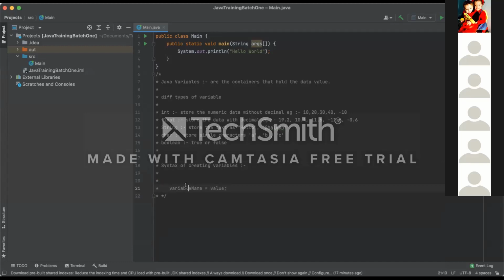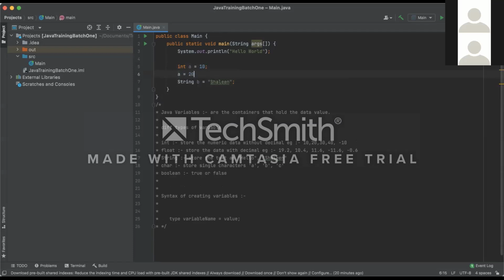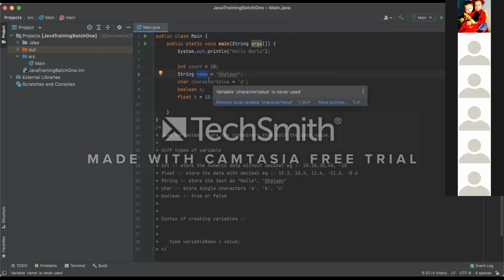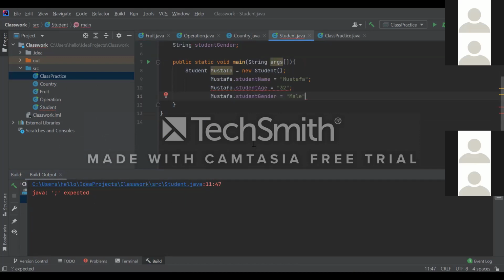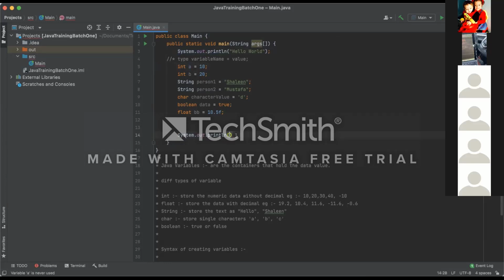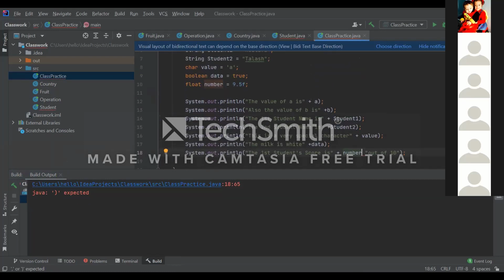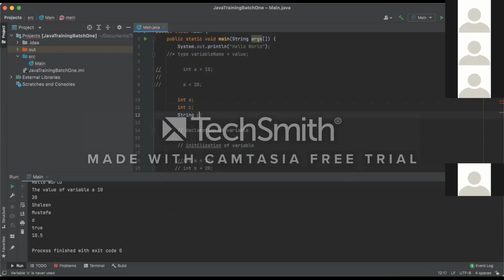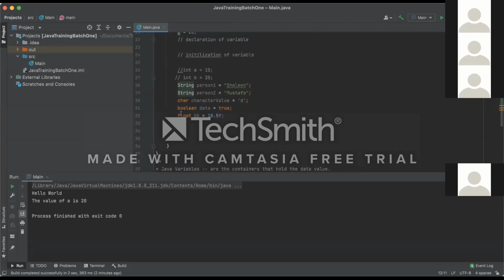Java Day02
This is part of Algosoft LLC Fullstack Java Development Bootcamp. This video contains discussion on Java Variables.